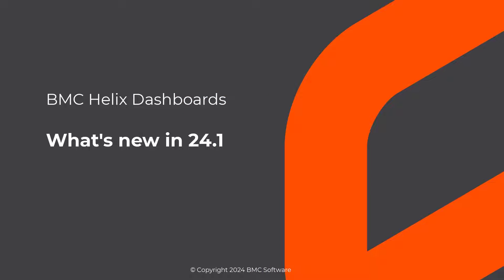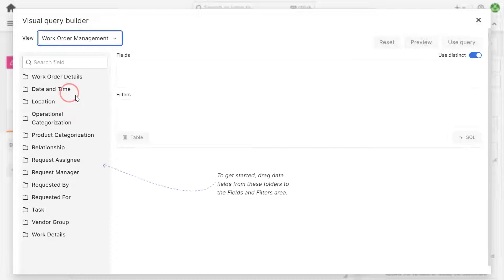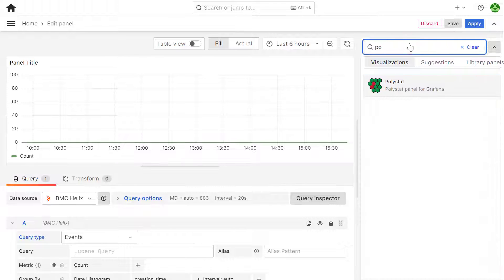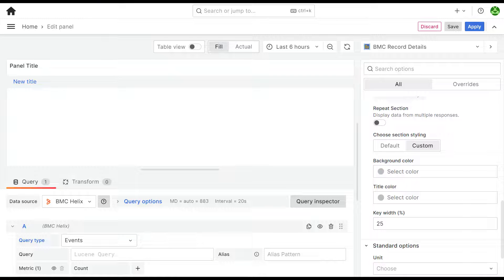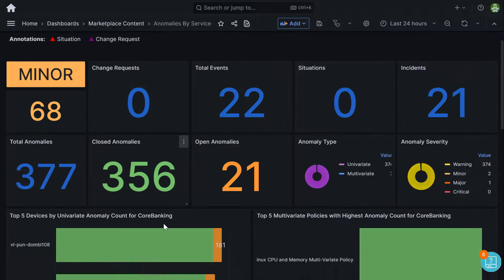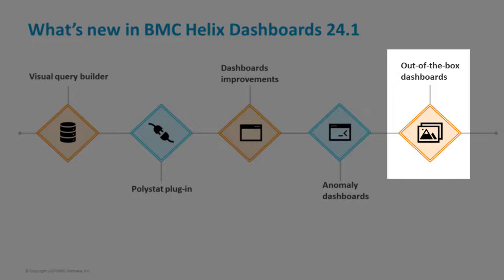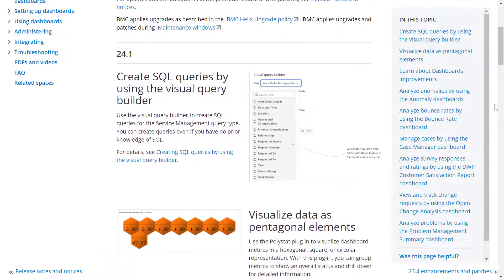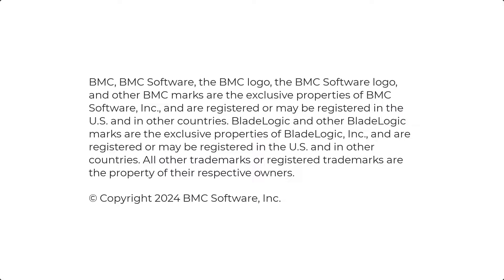What's new in BMC Helix Dashboards 24.1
This video covers:
0:10 – Visual query builder
0:23 – Polystat plug-in
0:34 – Dashboards improvements
0:51 – Anomaly dashboards
1:07 – Out-of-the-box dashboards